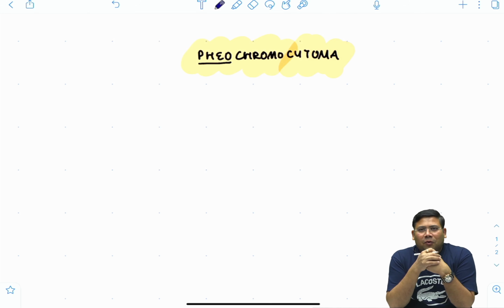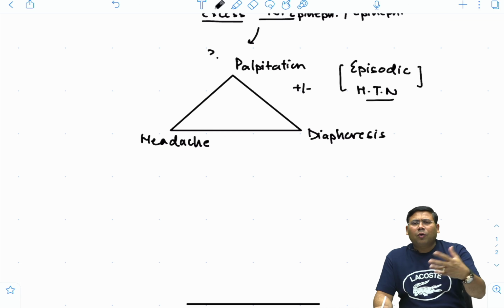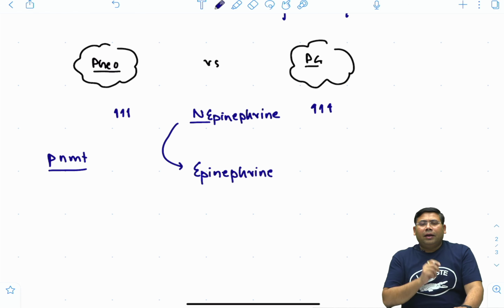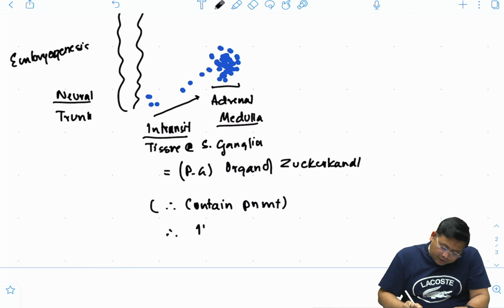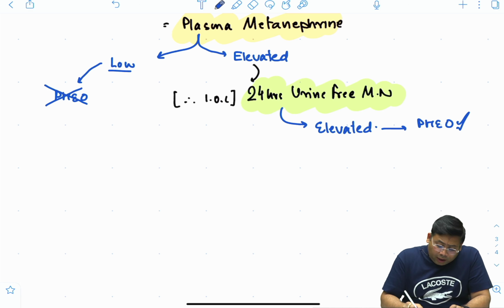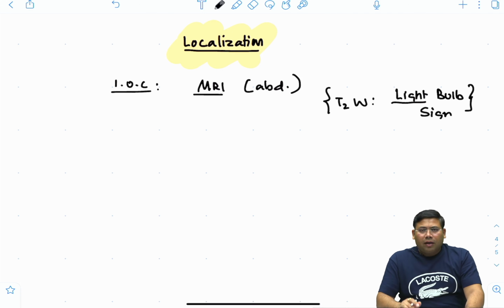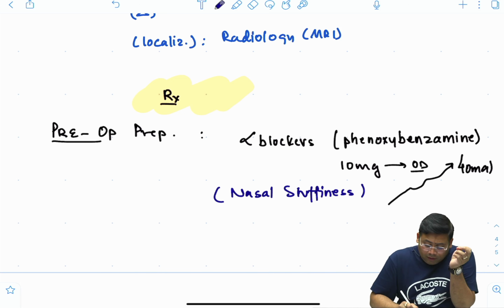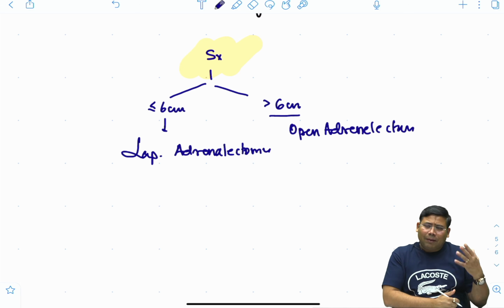Pheochromocytoma||approach||management||NEET_SS||Surgery Residents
Lets explore and learn the approach to pheochromocytoma. Algorithm based approach to pheo and para ganglioma.
For more such interesting stuff , download Surgery Dada app available on playstore and App Store
Join my telegram group for more updates:

Attention surgeons!
We are delighted to announce free demo classes for Surgery Dada, the ultimate app for aspiring surgeons. Join us from 15th to 19th July for an insightful session that will enhance your surgical knowledge.

📅 Date: 15th July - 19th July

During these interactive sessions, you’ll experience firsthand the high-quality content and innovative features that Surgery Dada offers,